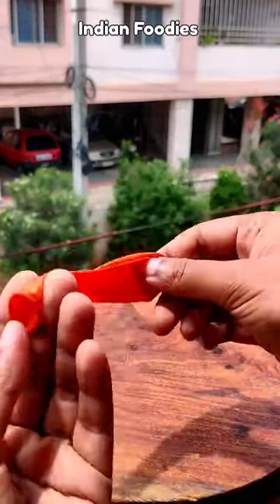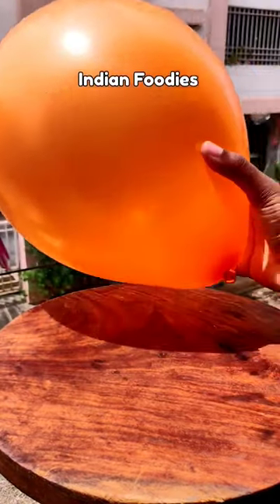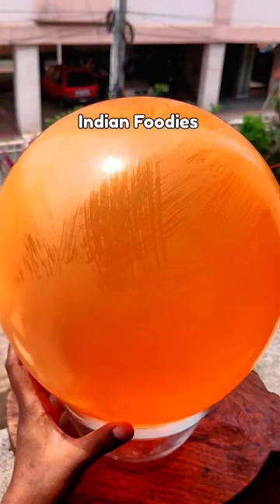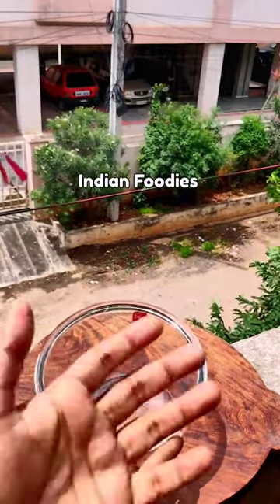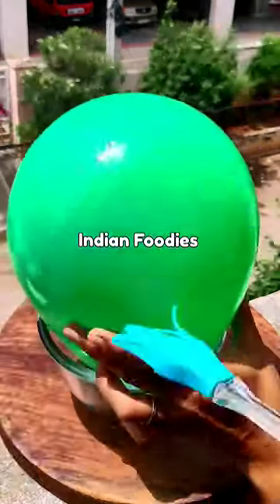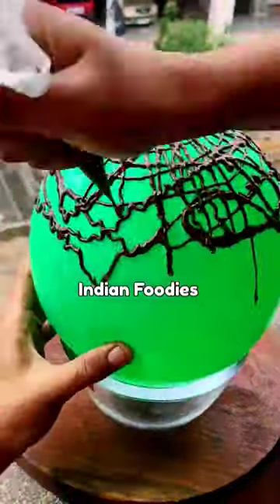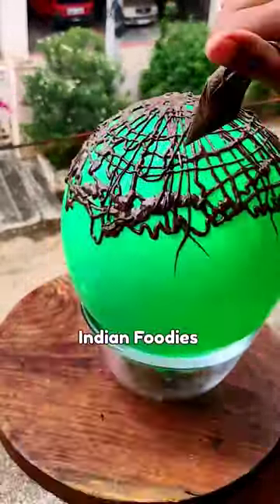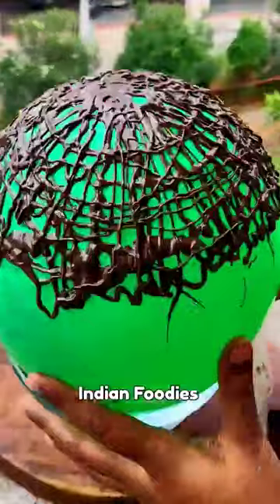How To Make Chocolate Bowl Using A Balloon🎈 @5-Minute Crafts @YouTube